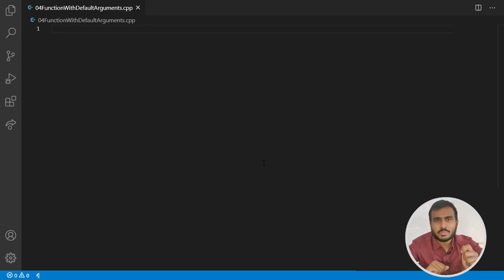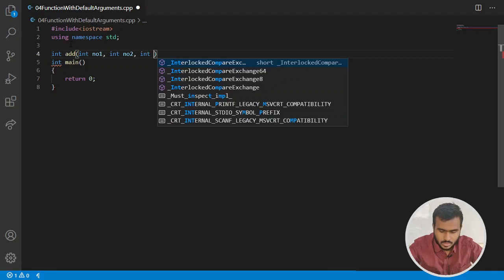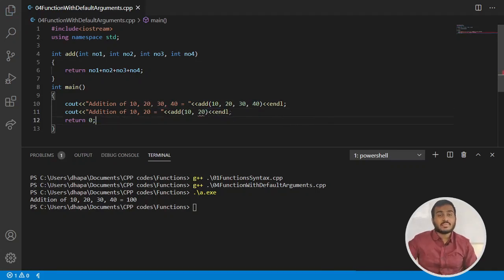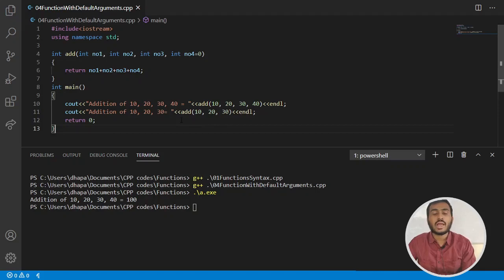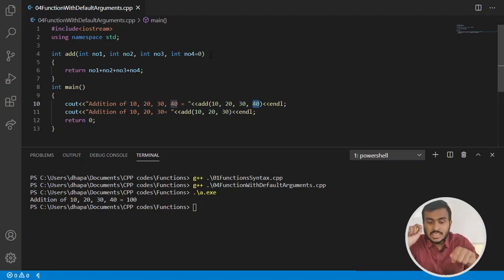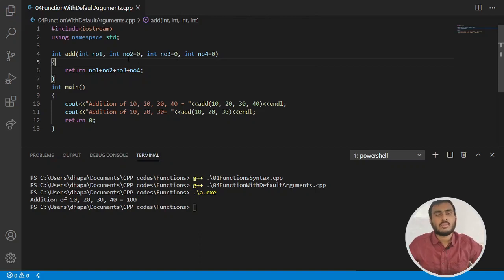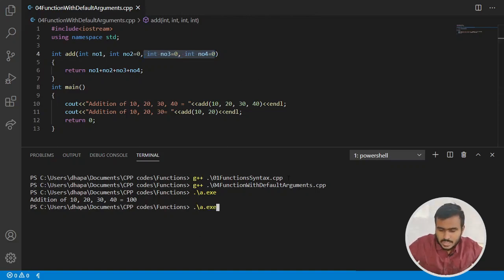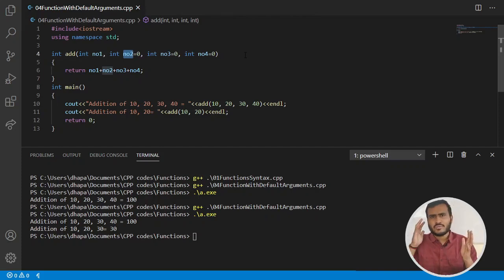Function With Default Arguments